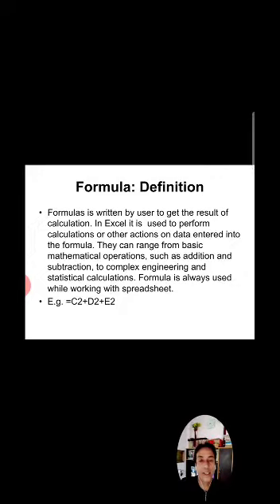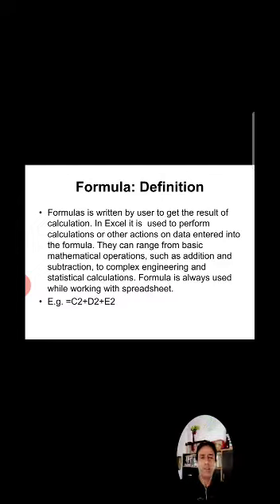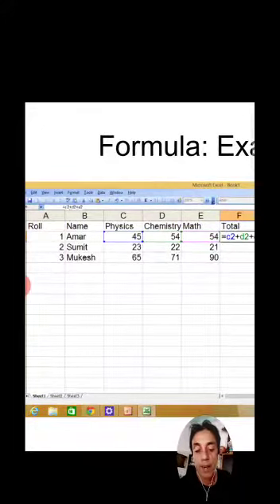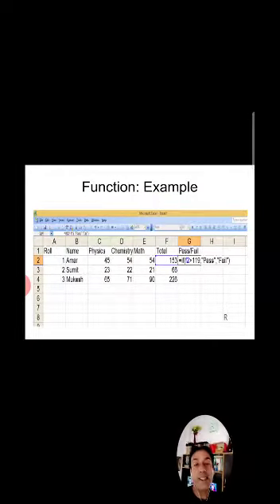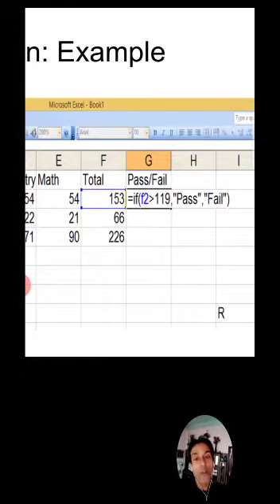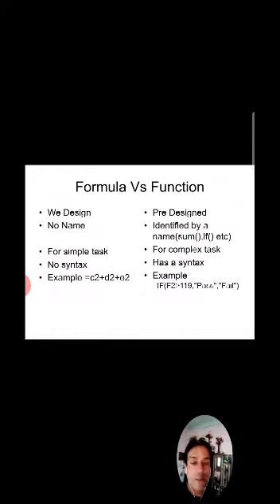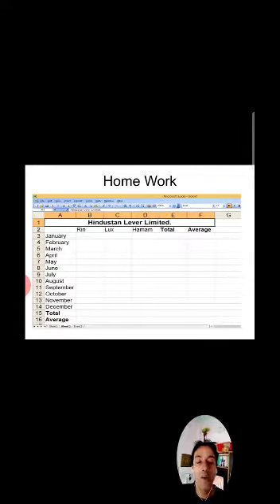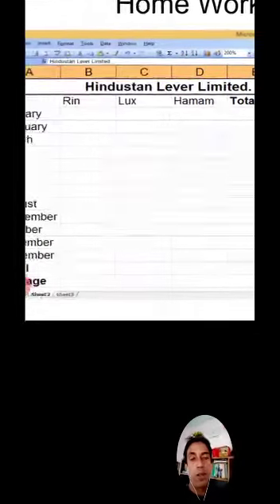Formula Vs Function